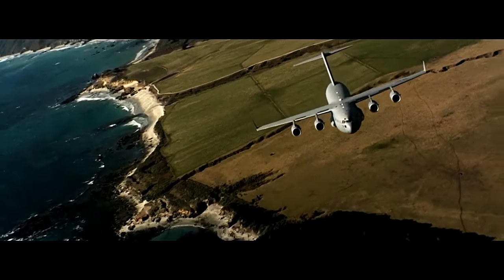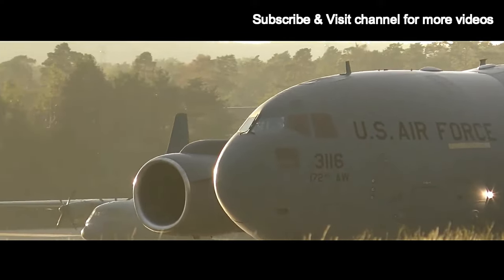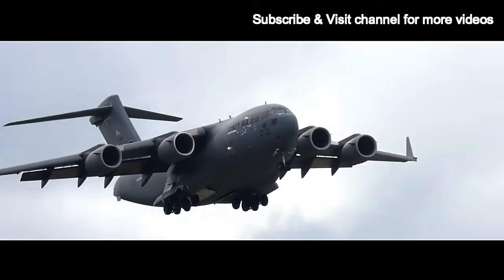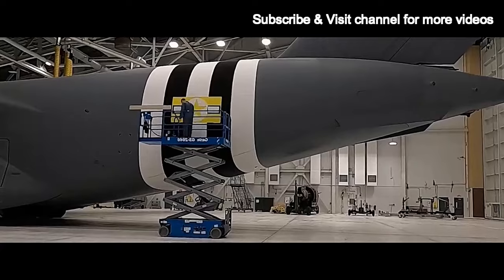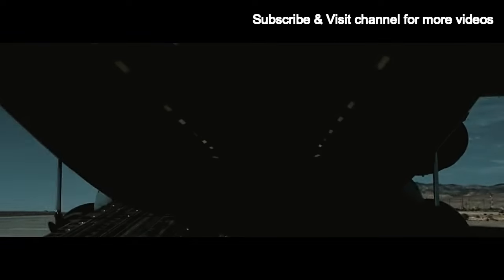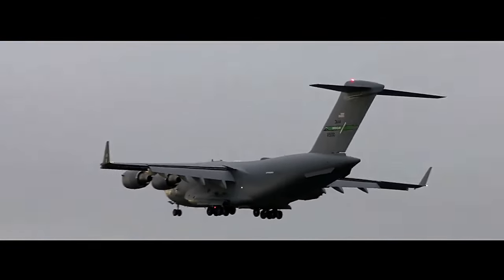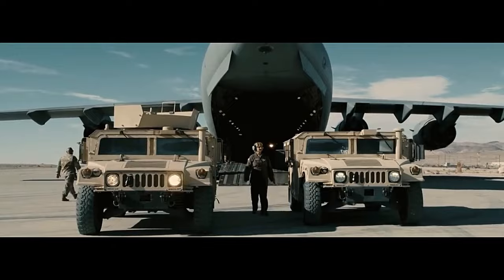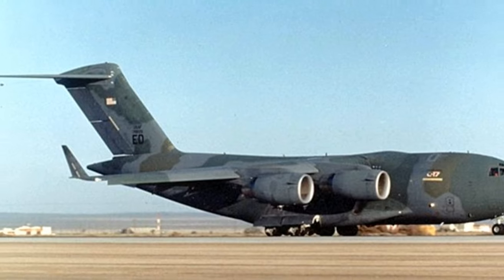C 17 globemaster, what you know about this, plane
C 17 globemaster

aircraft carrier

aircraft

ultralight aircraft

aircraft investigation

military aircraft

van's aircraft

aircraft carriers
aircraft mechanic
experimental aircraft
chinese aircraft carrier
evtol aircraft
aircraft engine
flying aircraft carrier
rc aircraft